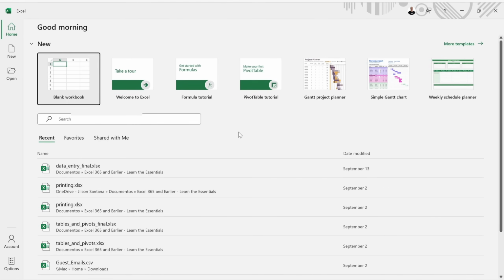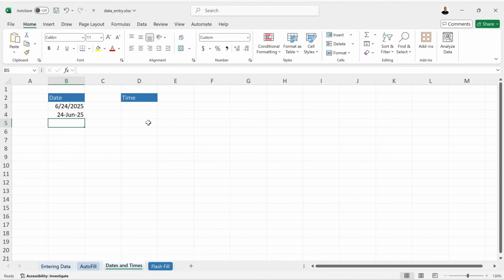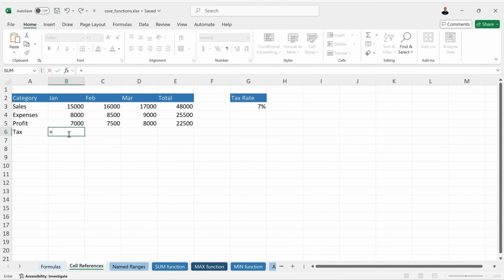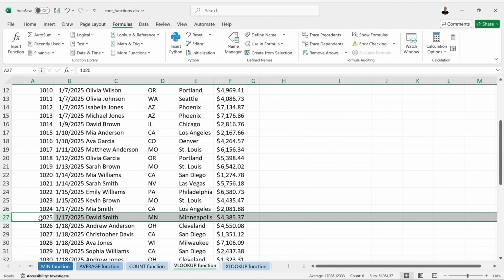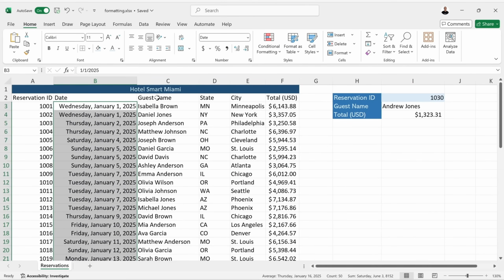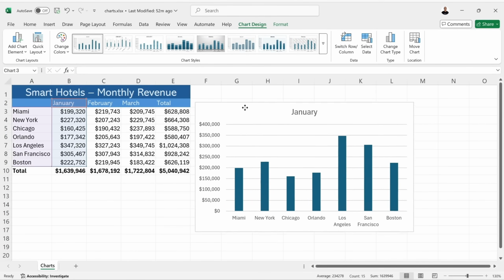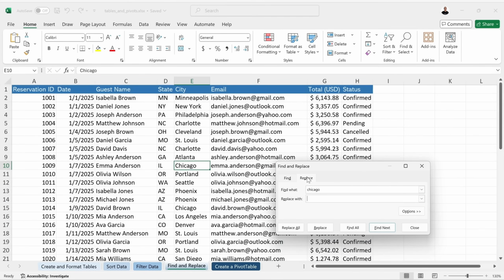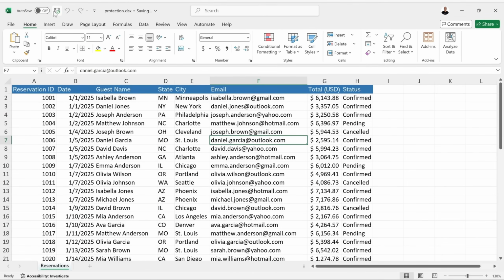Excel for Beginners Full Course - Master Excel in One Video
Master Excel from scratch in just 2 hours! Complete beginner-friendly course covering formulas, functions, charts, pivot tables & more. 🎯

⏱️  CHAPTERS

00:00 Course Overview
00:40 Getting Started with Excel
02:39 Exploring the Excel Interface
06:34 Workbooks and Worksheets
09:16 Getting Help in Excel
11:41 Enter and Edit Data
16:39 Use AutoFill
19:14 Work with Dates and Times
22:24 Flash Fill
24:29 Undo and Redo
25:59 Save and Save As
27:53 Create Basic Formulas
33:48 Order of Operations
36:17 Understand Cell References
38:24 Use Named Ranges in formulas
43:45 SUM function
48:11 MAX function
50:33 MIN function
51:18 AVERAGE function
52:06 COUNT functions
55:00 VLOOKUP function
01:00:33 XLOOKUP function
01:05:18 Format Text
01:08:36 Use the Mini Toolbar
01:11:00 Add Cell Background Color
01:12:28 Add Cell Borders
01:15:09 Format Numbers and Dates
01:18:21 Resize Rows and Columns
01:21:51 Insert and Delete Rows/Columns
01:24:19 Hide and Unhide Rows/Columns
01:26:34 Move and Copy Sheets
01:29:11 Rename, Insert, and Delete Sheets
01:30:46 Use Conditional Formatting
01:35:01 Create Charts
01:39:17 Choose and customize chart types
01:44:06 Create and Format Tables
01:47:55 Sort Data
01:51:26 Filter Data
01:54:53 Find and Replace
01:57:01 Create a PivotTable
02:04:09 Create a PivotChart
02:06:53 Freeze and Unfreeze Panes
02:08:47 Split the Worksheet
02:10:31 Use Page Layout View
02:11:19 Adjust Page Breaks
02:12:44 Protect Worksheets and Workbooks
02:14:16 Share a Workbook
02:15:03 Final Considerations

This complete Excel course is 100% hands-on and project-based. Follow along with real examples and master Excel in just 2 hours — from absolute beginner to confident user.

By the end, you'll know how to use Excel for work, school, or personal projects with professional-level skills.

✅ CORE SKILLS YOU'LL MASTER:

📊 Excel Fundamentals
• Navigate workbooks, worksheets, and the Excel interface
• Enter, edit, and format data like a pro
• Use AutoFill, Flash Fill, and time-saving shortcuts

🧮 Essential Formulas & Functions
• SUM, AVERAGE, COUNT, MAX, MIN
• VLOOKUP and XLOOKUP for data lookup
• Cell references and Named Ranges
• Order of operations in formulas

🎨 Professional Formatting
• Format numbers, dates, text, and cells
• Apply Conditional Formatting for instant insights
• Resize, hide, and organize rows/columns/sheets
• Add borders, colors, and professional styling

📈 Data Visualization & Analysis
• Create and customize charts (bar, line, pie, and more)
• Build Excel tables for dynamic data
• Master PivotTables and PivotCharts
• Sort, filter, and analyze data efficiently

🛠️ Productivity & Sharing
• Freeze panes and split worksheets
• Set up page layout and adjust page breaks
• Protect worksheets and workbooks
• Share your work with others

🎯 WHO THIS COURSE IS FOR:

✓ Complete beginners with zero Excel experience
✓ Students preparing for jobs requiring Excel skills
✓ Professionals needing a structured refresher
✓ Anyone wanting to boost productivity and confidence with data

No prior knowledge needed — just download the practice files and follow along!

👨‍🏫 ABOUT JILSON SANTANA

I teach 100,000+ students worldwide how to master Excel, Power BI, SQL, Python, and Data Analysis. My mission is to help you work smarter, boost productivity, and unlock new career opportunities through high-quality, step-by-step tutorials.

• Business Intelligence and AI

💬 What Excel topic should I cover next? Leave your suggestions in the comments!